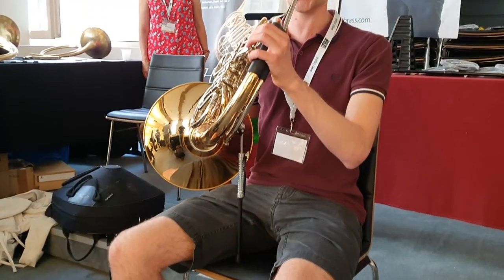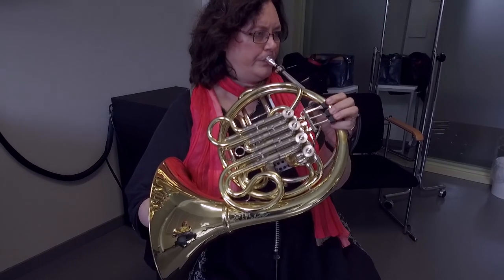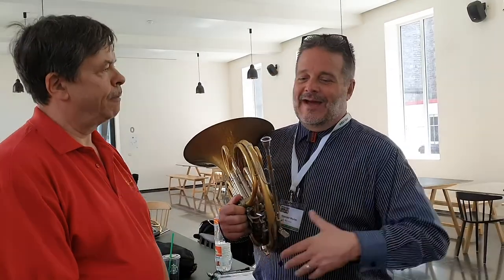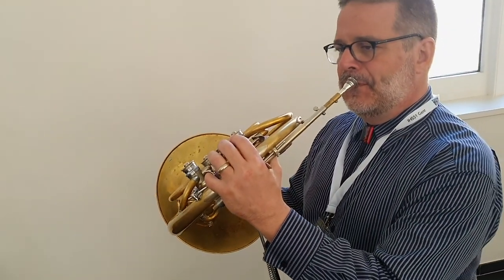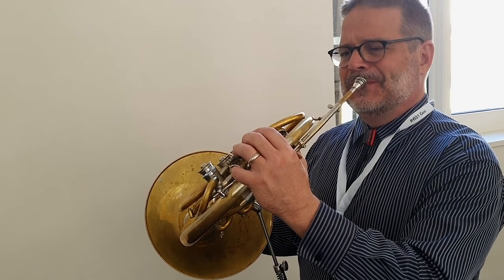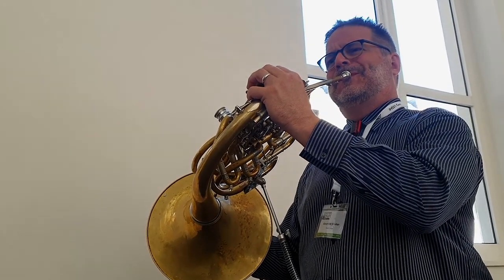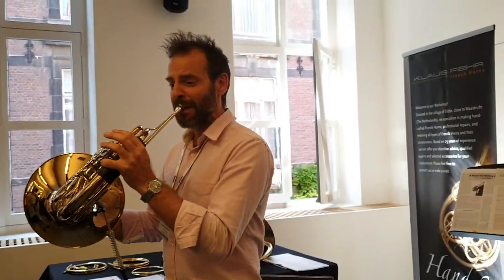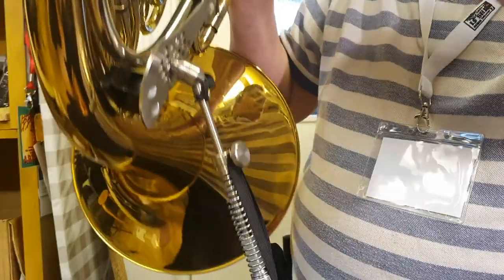4 Horn professors about the ERGObrass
Three prominent ergo-smart horn professors, Jeff Snedeker, Erja Joukamo-Ampuja and Alex Shuhan, reveal why they believe in the ERGObrass playing support. All three have used the system for more than 10 years. And prof Louis-Philippe Marsolais gives his first impression after trying it out at the IHS 51... See the complete interviews It is about time to start normalizing the playing supports!